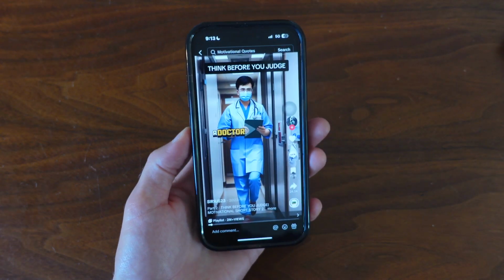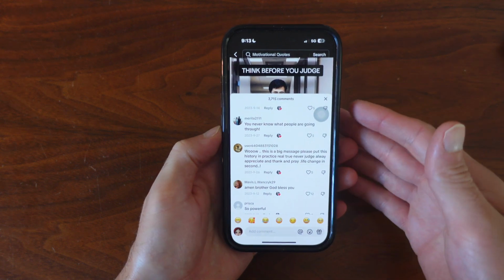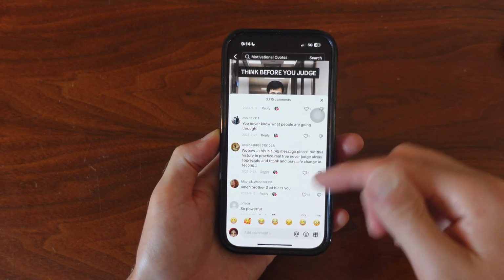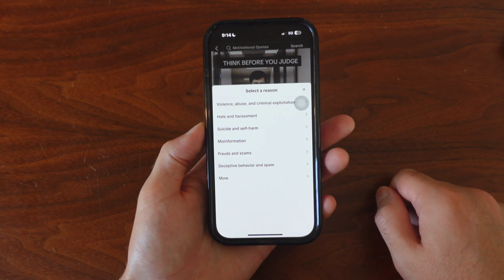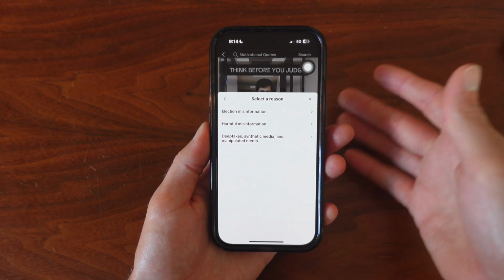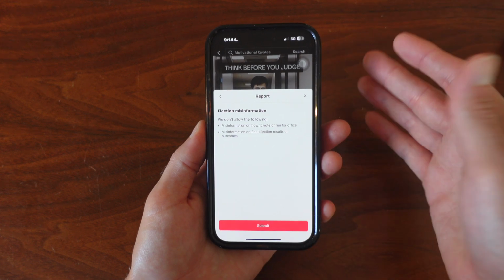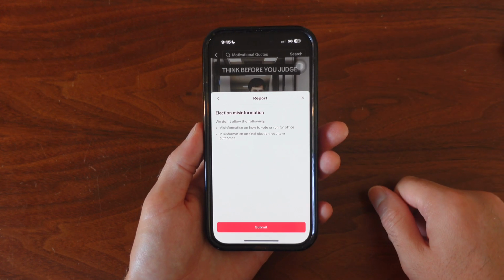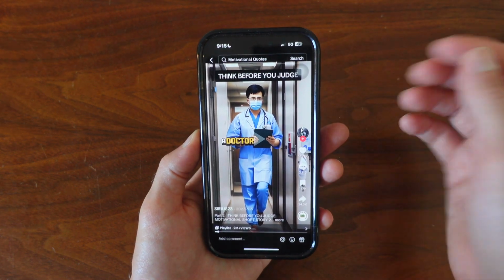How to Report Comments on TikTok (Easy Tutorial)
This video will show you how to Report Comments on TikTok